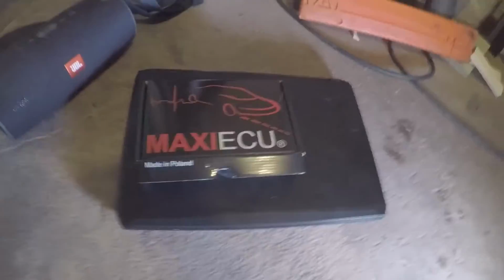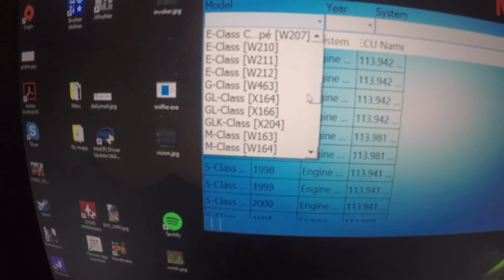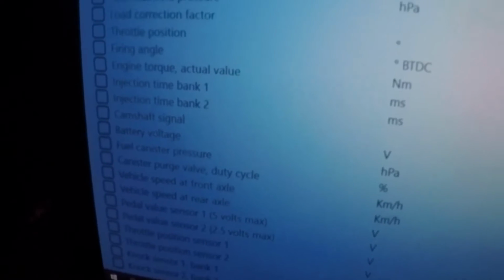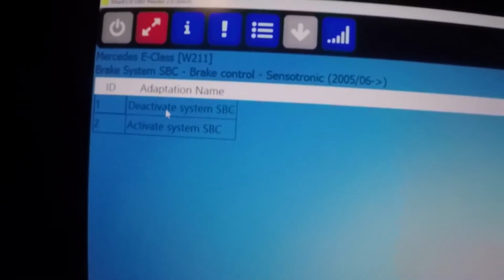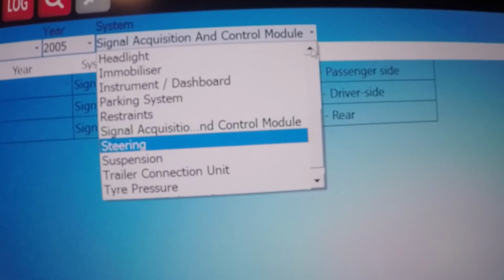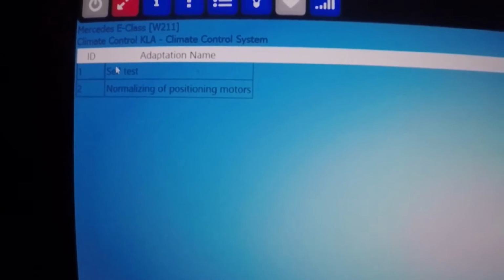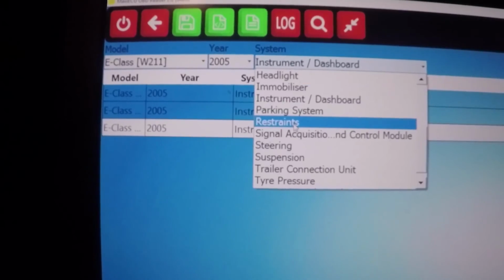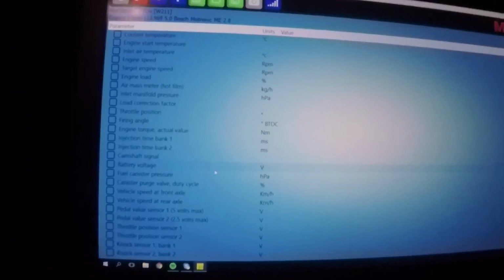MaxiECU diagnostic system for Mercedes Benz. Looking through all the options.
I have just received my Maxi ECU diagnostig system which I am going to use on my 2005 W211 E500.
Sorry for the length but there is alot of options to go through.
The actual program tour starts at 02:05
Also, the little camera is handheald the whole time, so it is unfortunatly quite shaky.